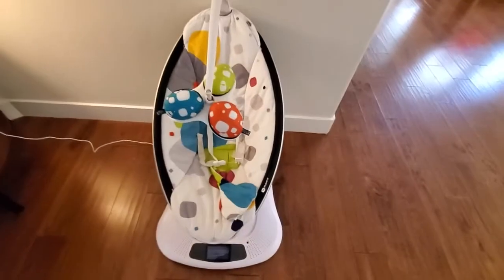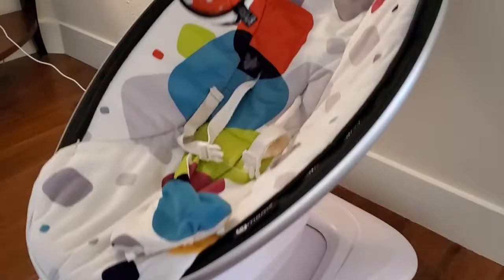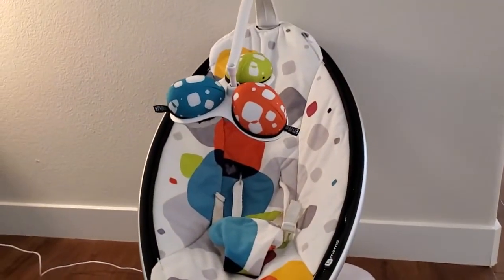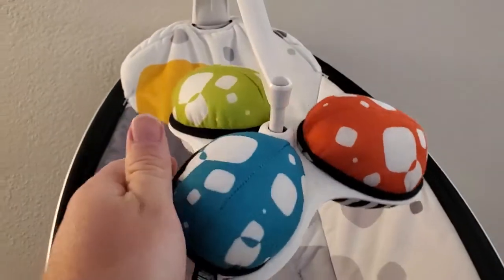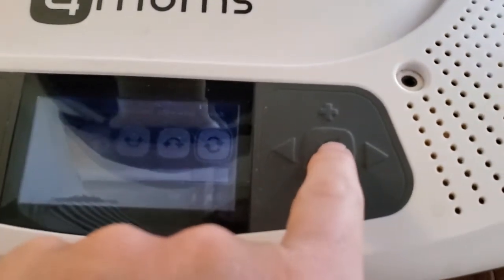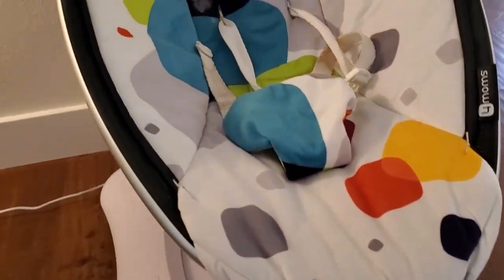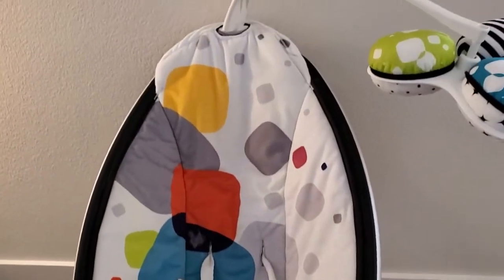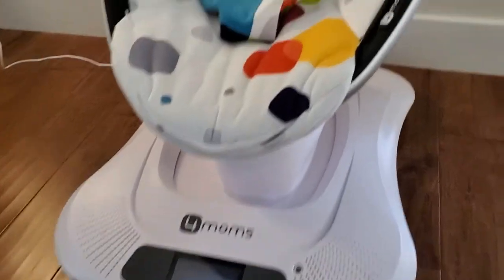I Love the Mamaroo Swing!